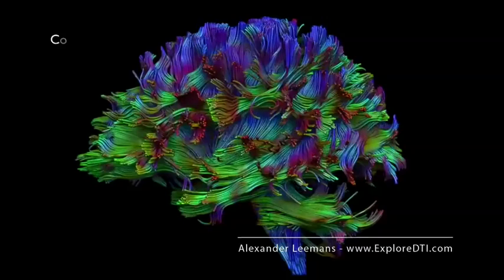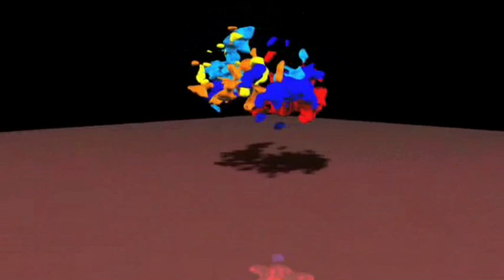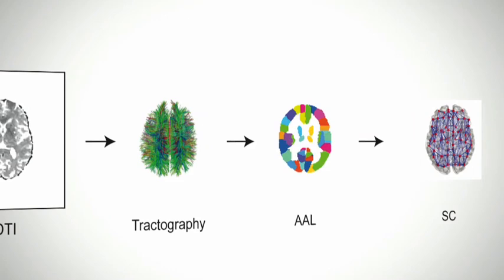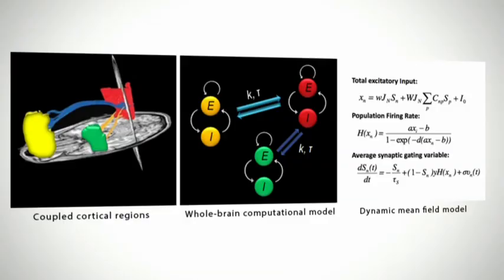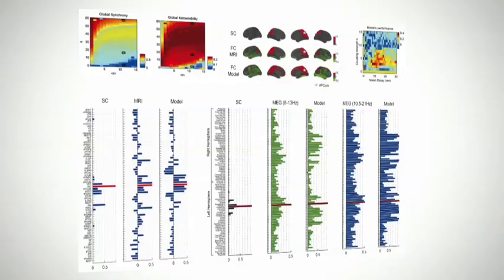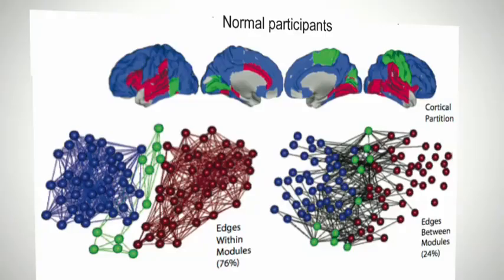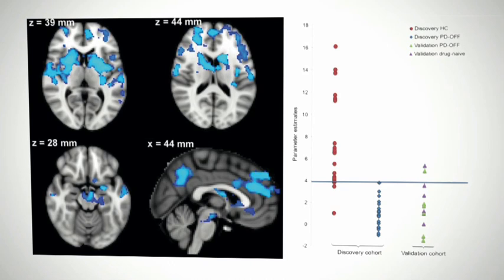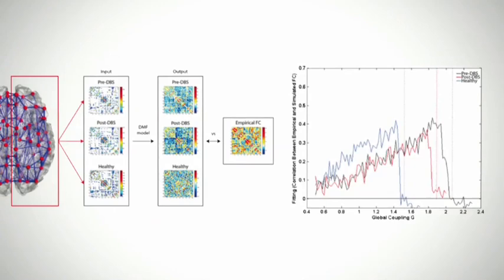Computational Neuropsychiatry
Whole-brain computational models can help generate and predict the dynamical interactions and consequences of brain networks over many timescales in both health and disease. Computational neuropsychiatry may help provide biomarkers and novel, more effective therapeutic interventions.